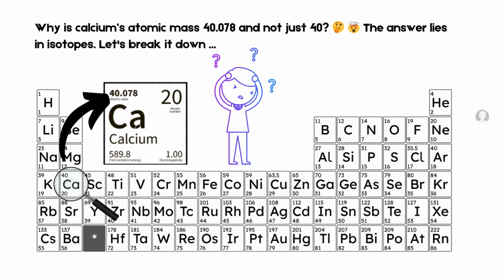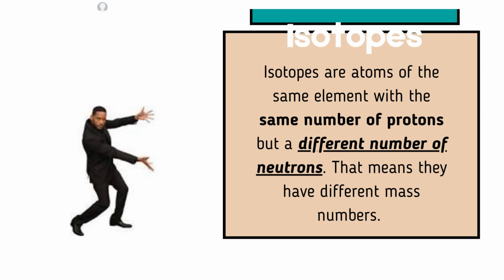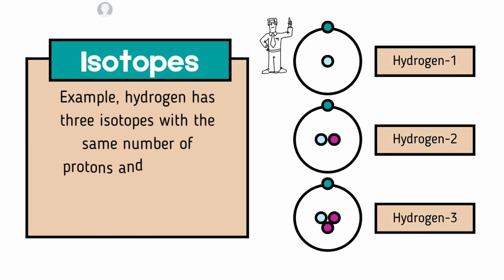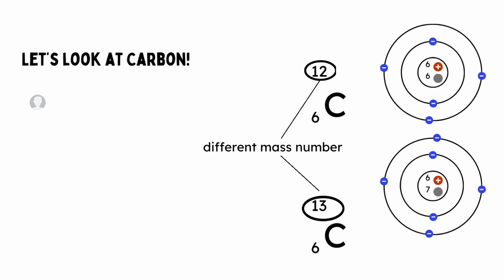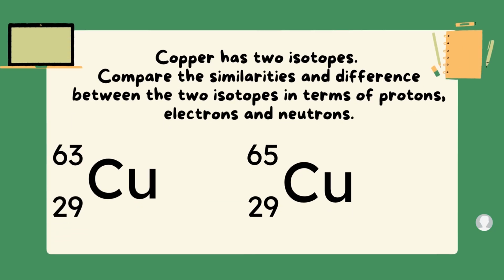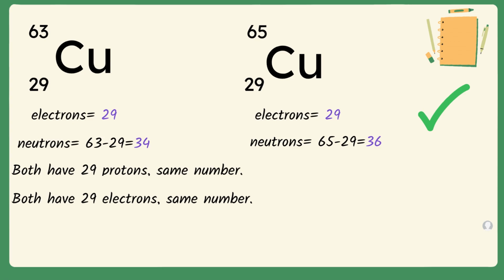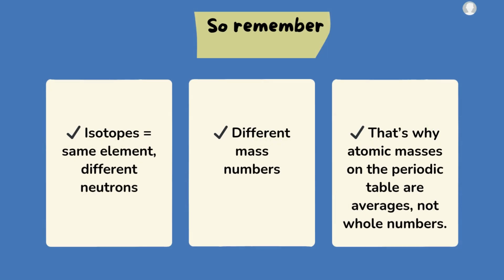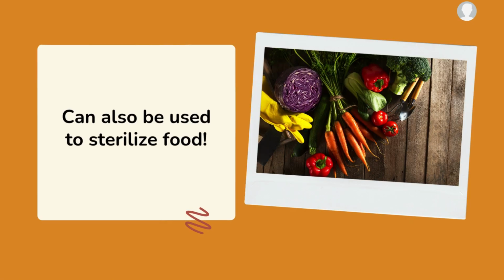What Are Isotopes? Most Students Miss This Simple Explanation (+ Real-Life Uses!)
Still confused about isotopes? You're not alone — and this video will clear it up in just a few minutes!

In this lesson, we’ll break down:
✔️ What isotopes are
✔️ Why they have the same chemical properties
✔️What isotopes are used for — from medicine to archaeology

Perfect for students studying chemistry, science revision, or anyone curious about the building blocks of matter.